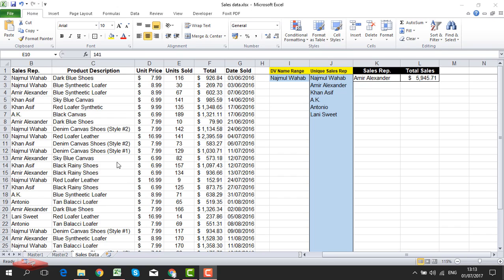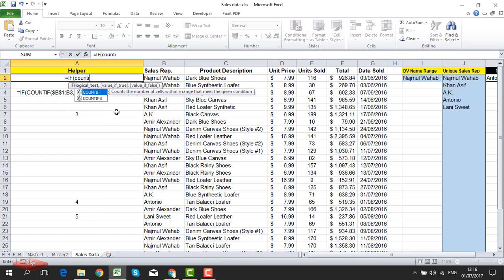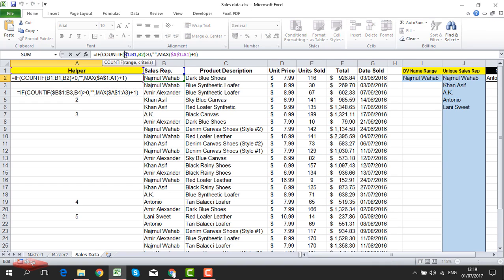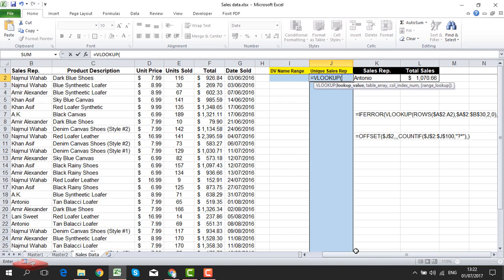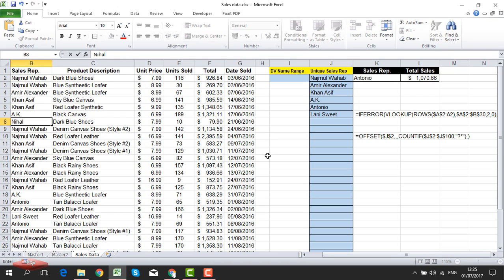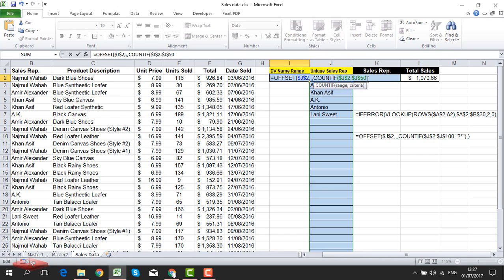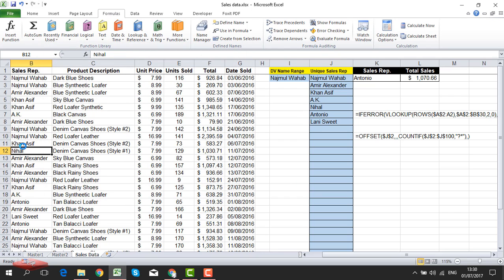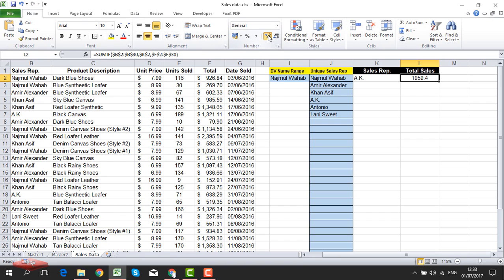Data validation drop down list | Extract Unique Values from a List of duplicates in Excel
Formulas Used: IF, COUNTIF, SUMIF, OFFSET, VLOOKUP, IFERROR, ROWS
In this video i have explained how to EXTRACT UNIQUE VALUES FROM A LIST OF DUPLICATES and then use it in a DROP DOWN LIST of DATA VALIDATION to get end result of SUMIF.